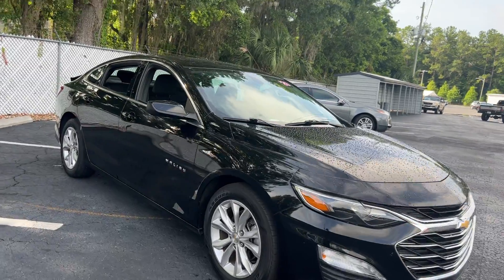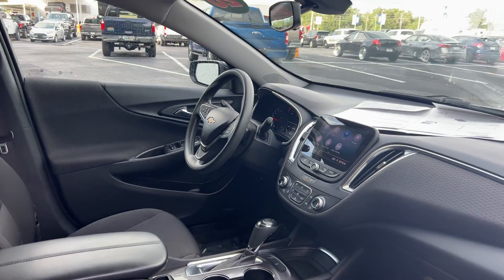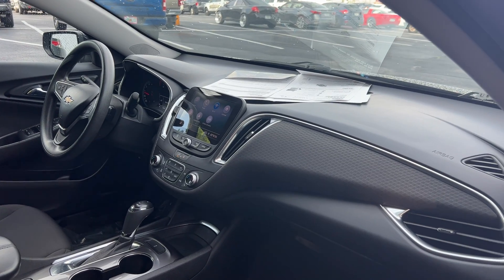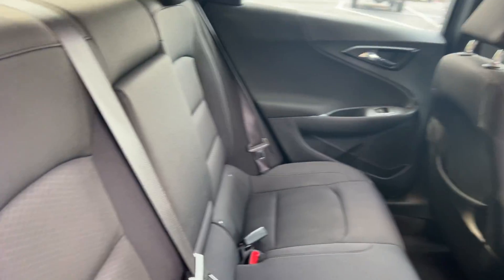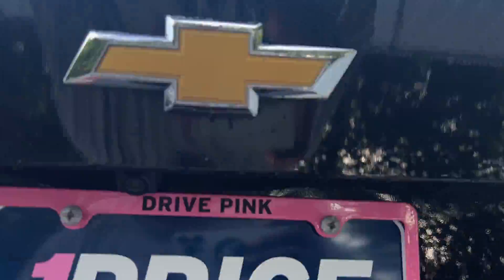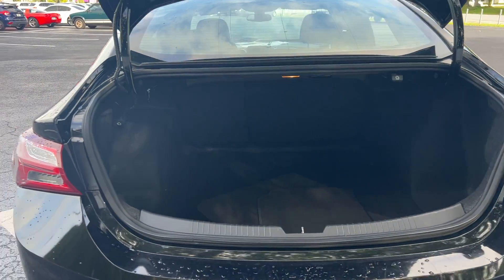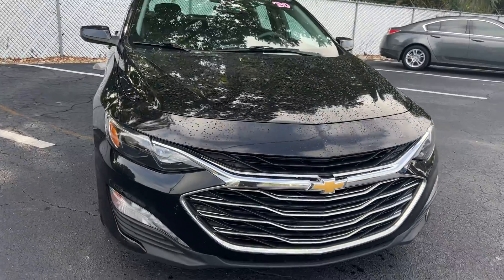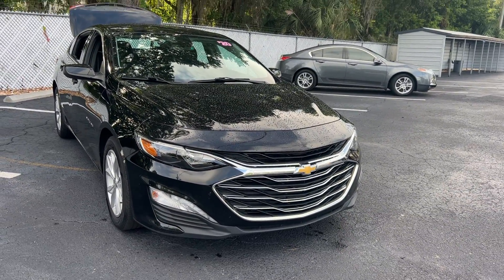2020 Chevrolet Malibu LT Sedan Black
Stock # LF040172

1.5l Turbo I-4